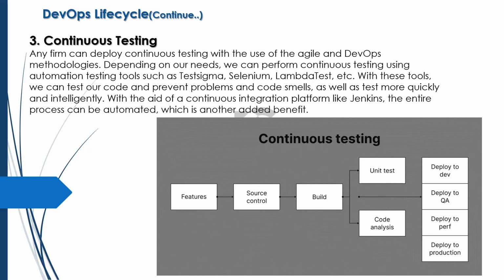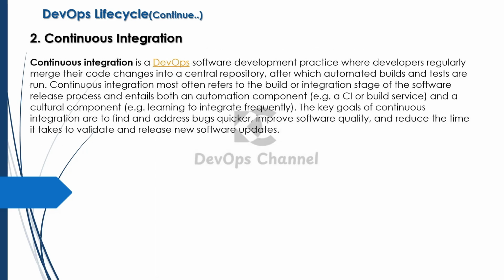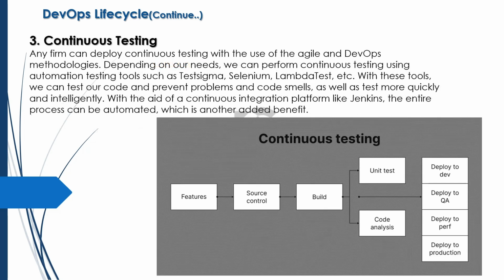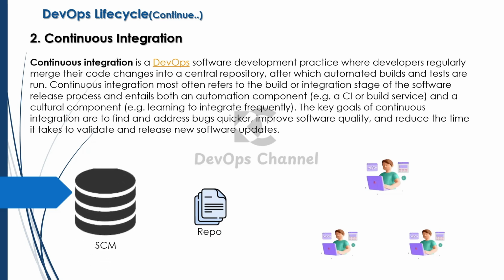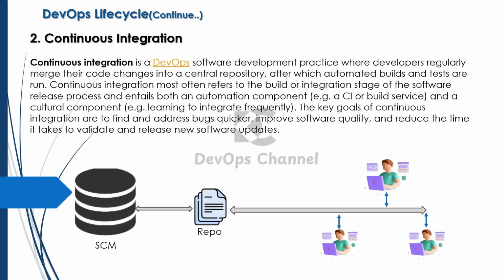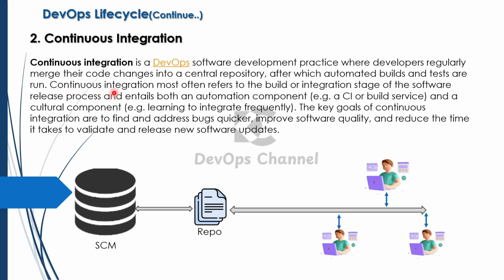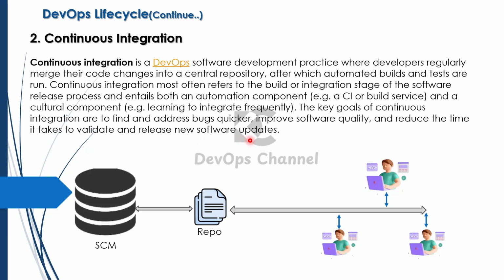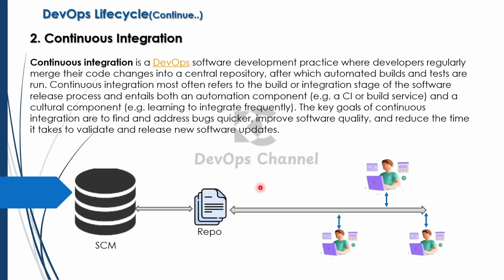12 What is Continuous Integration